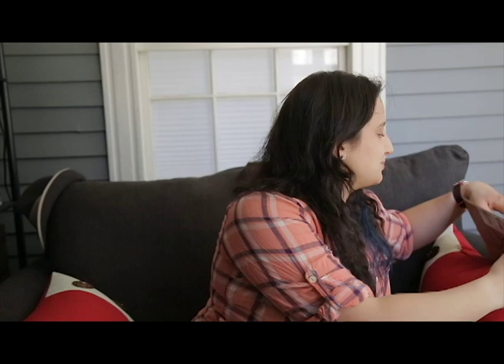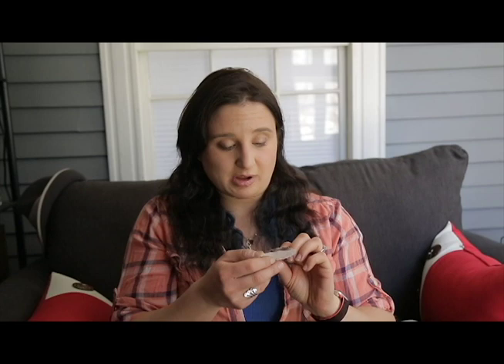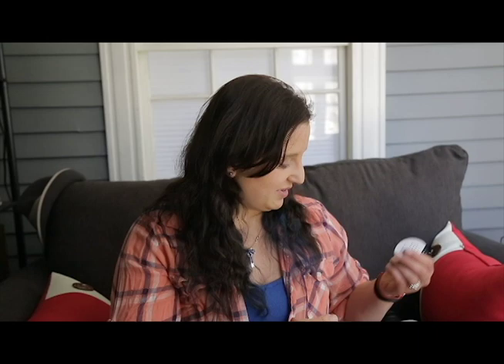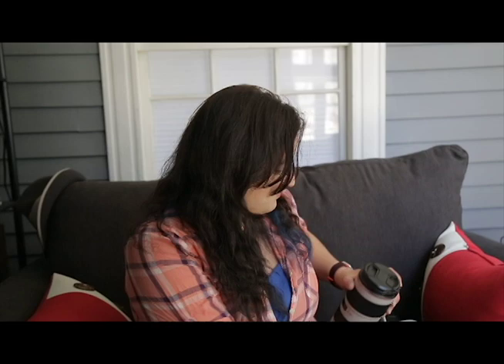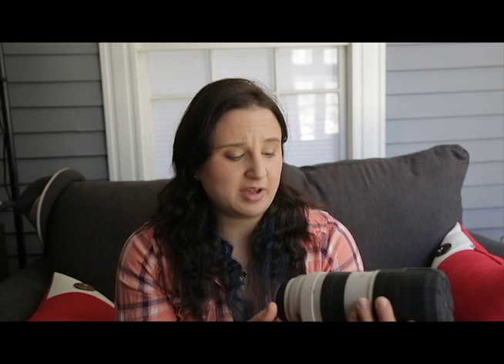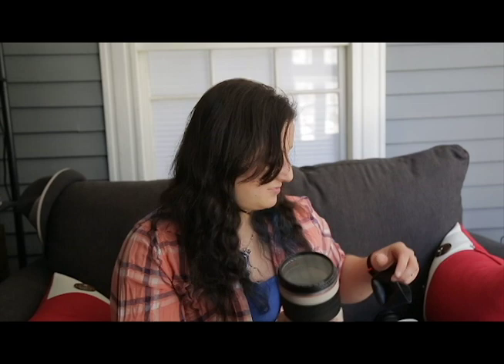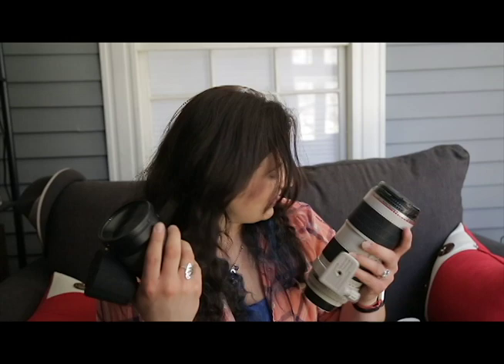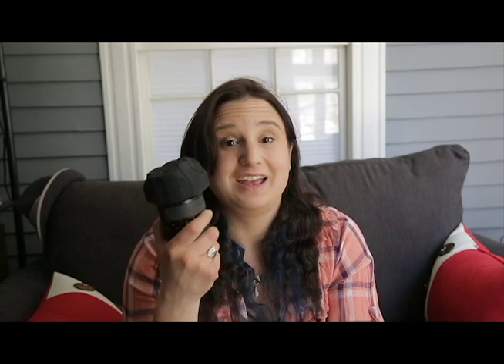Universal Lens Cap?!?!?! | Review #1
Camera Equipment Reviews. my first one. Don't judge too badly. This was fun and more to come.